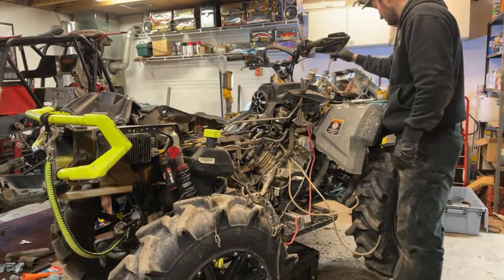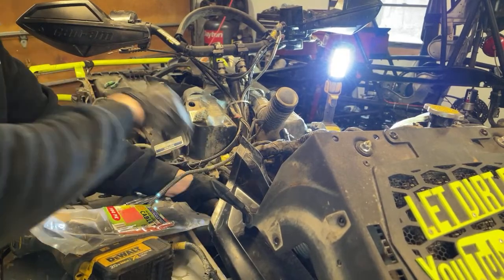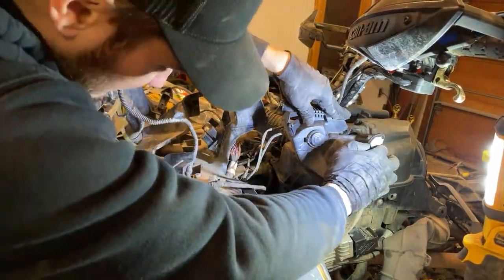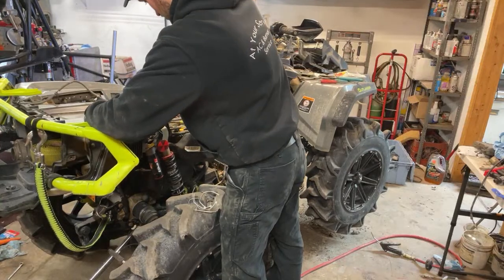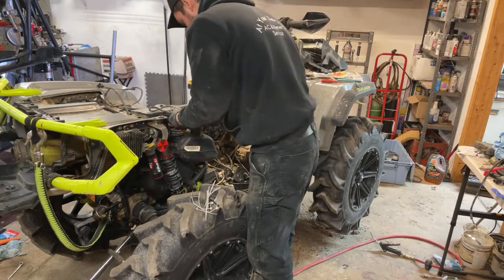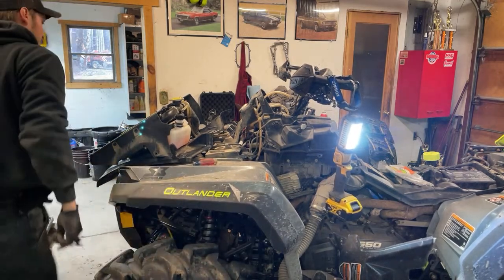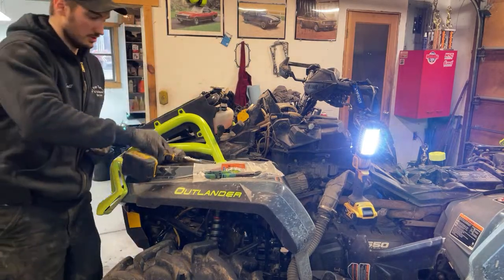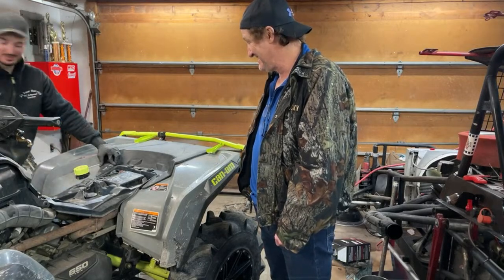Rewiring My 2020 650 XMR To Accept A 2018 850 XMR Engine!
This week on Let Dirt Fly, Marshall rewires the 2020 Can-Am 650 XMR to accept the 2018 850 XMR engine. Unfortunately after swapping the engine out for the 850, the 4x4 didn’t work! After some diagnosing and looking at wiring schematics, he discovered the harness pinouts changed between 2018 and late 2019! Luckily, Marshall already had the harness needed to complete the job!